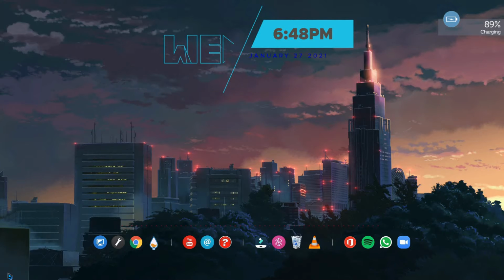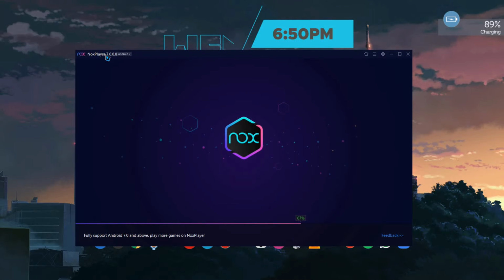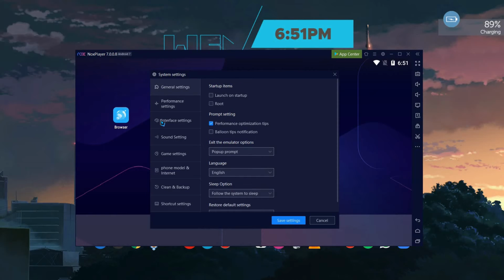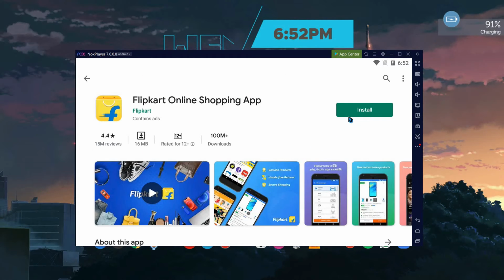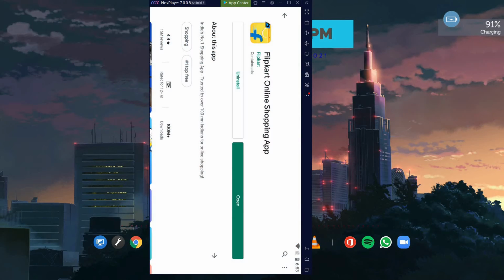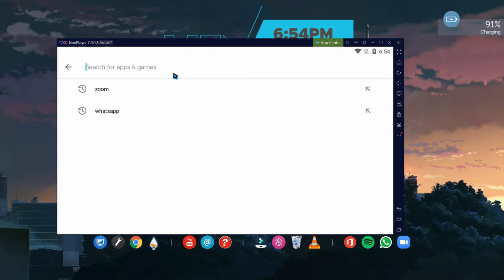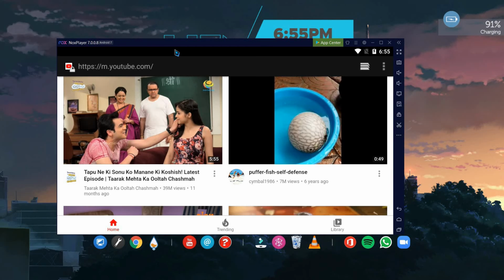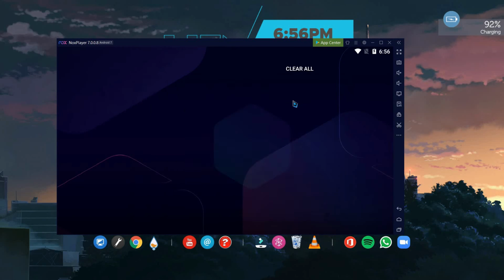How To Use Android Apps On PC or Laptop! | Run Android Apps on Computer | Keyboard Surfers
how to install any android apps like Whatsapp, Facebook,  android games on computer and laptop, this video shows how you can install android apps on windows system PC, Laptop in English